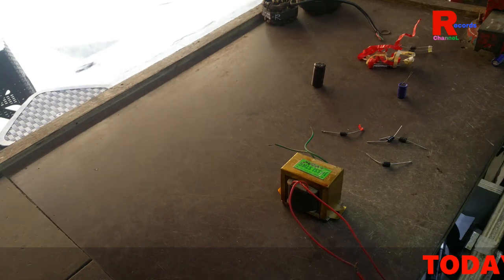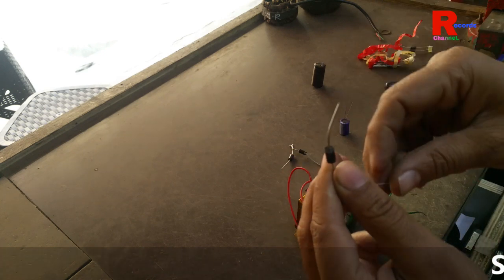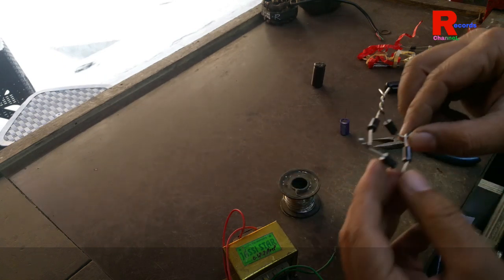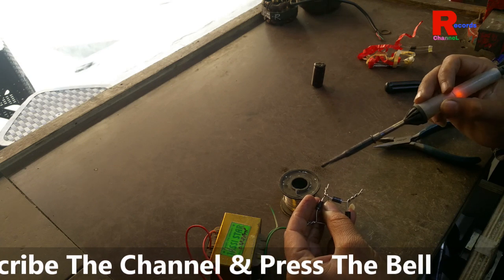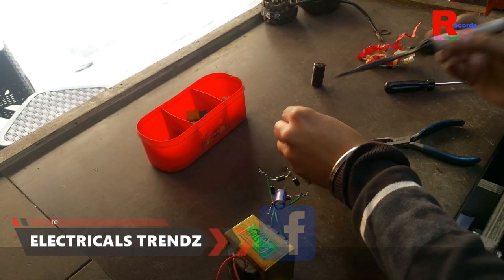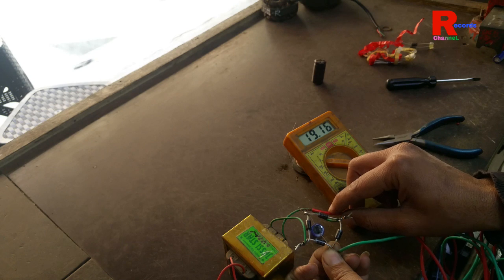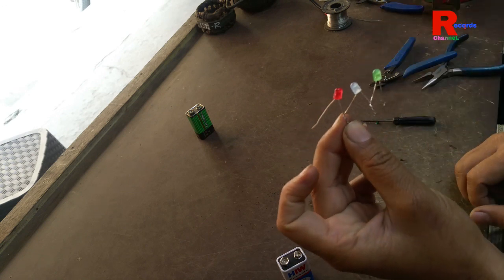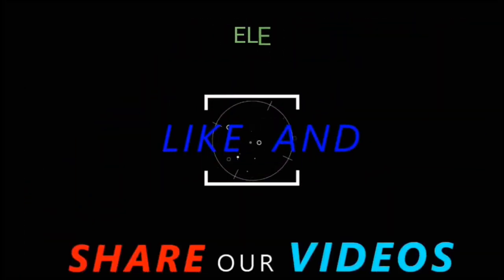9 Volt Battery Home Made Project || 220 AC Volt To 9Volt Dc Converter EASY WAY 🛠📸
hello friends ELECTRICALS - TRENDZ  Motor REWINDING CHANNEL ME AAPKA BHUT BHUT SWAGAT HAI.
In this video we have describe